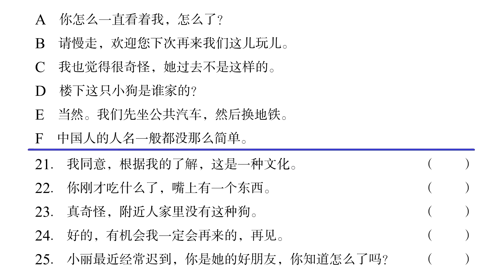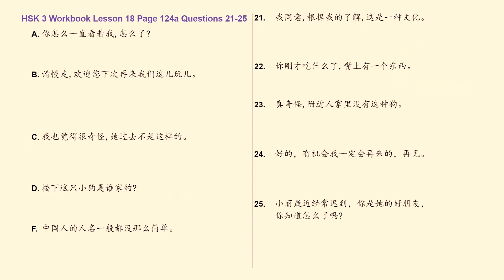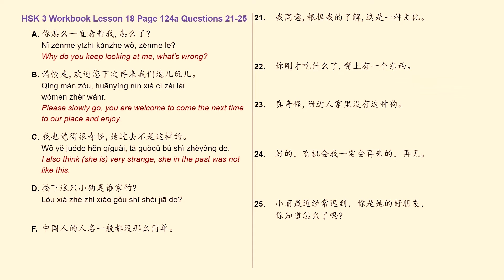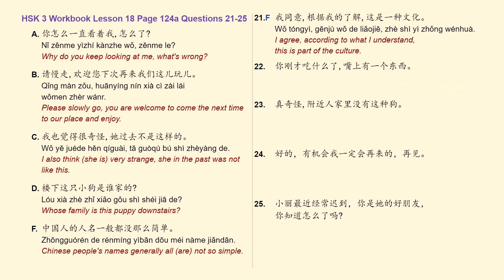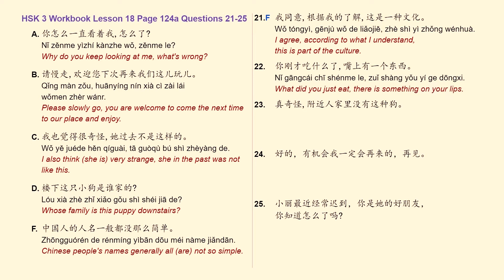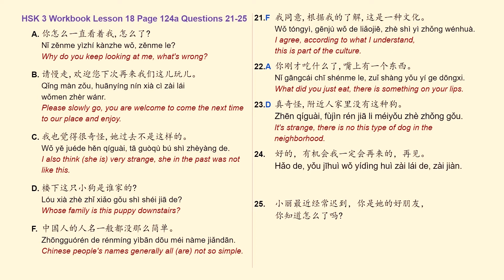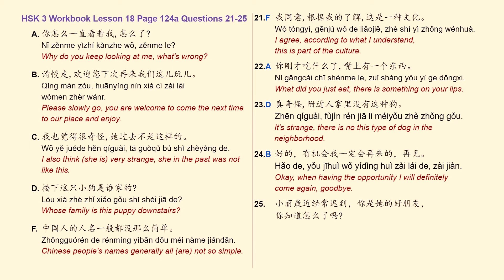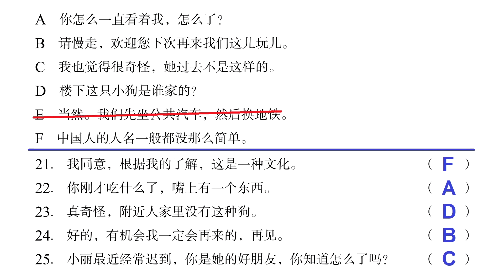HSK 3 Workbook Lesson 18 Page 124a Correction